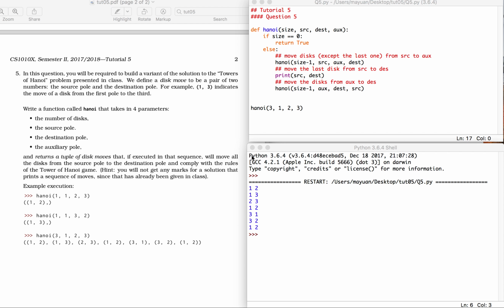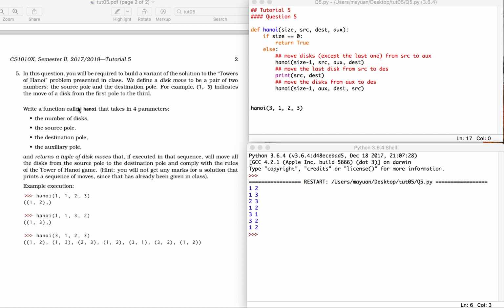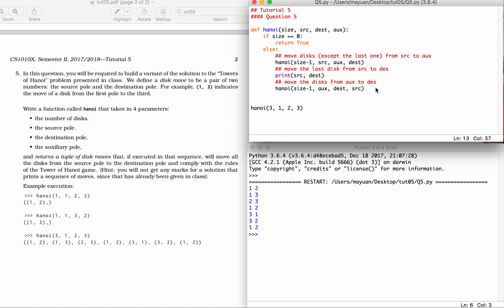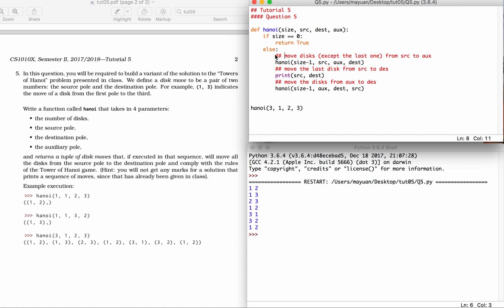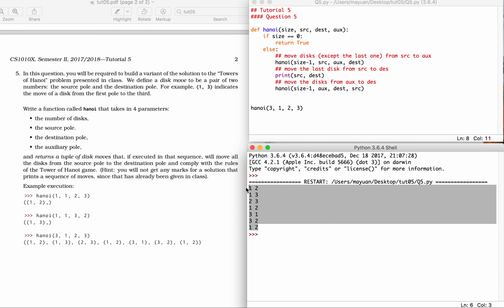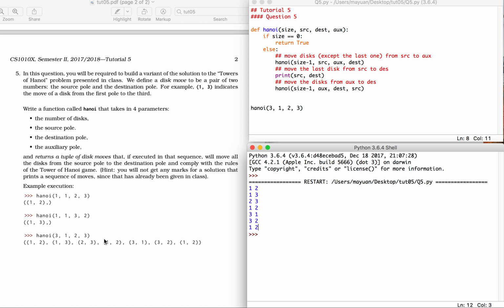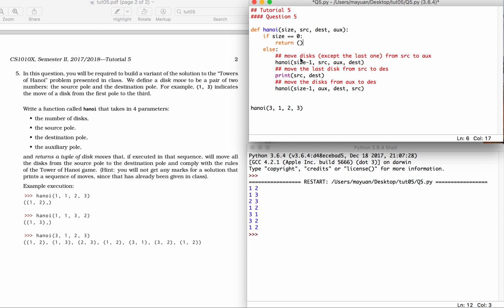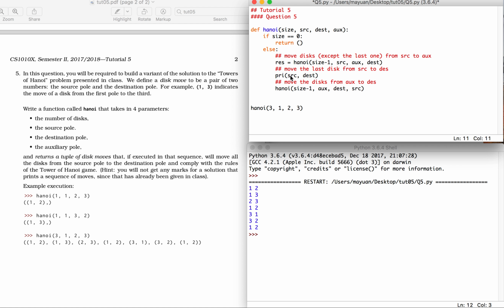Tutorial 5 Q5